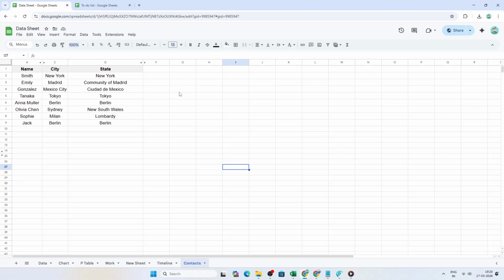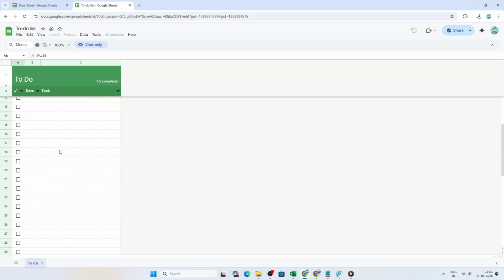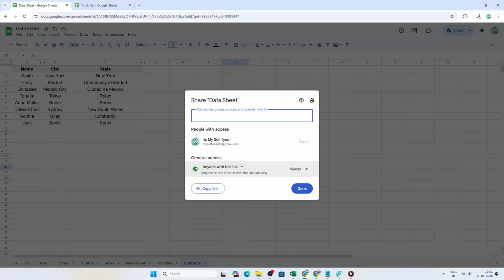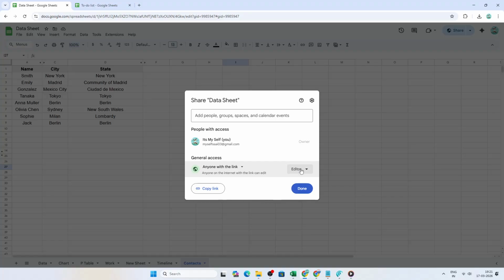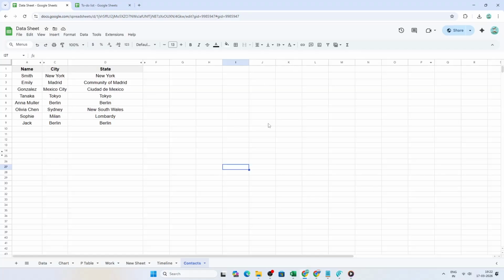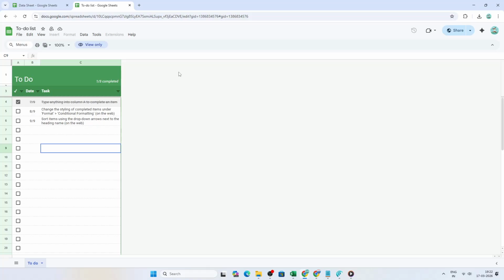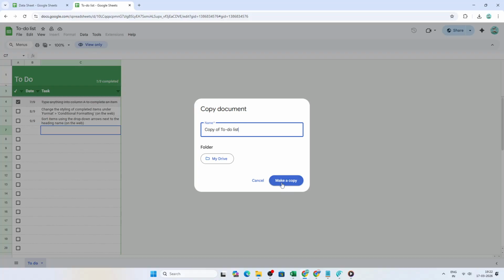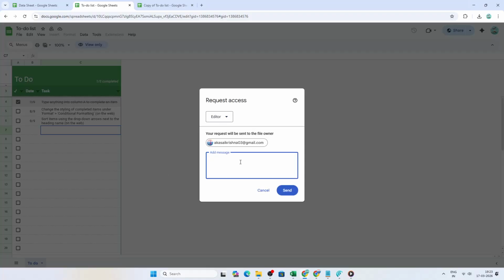How To Remove View Only In Google Sheets (Step By Step)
Learn how to remove view only in Google Sheets and gain edit access with this quick tutorial. If you are wondering how to edit a view only Google Sheet, we cover the best methods to unlock your document today.